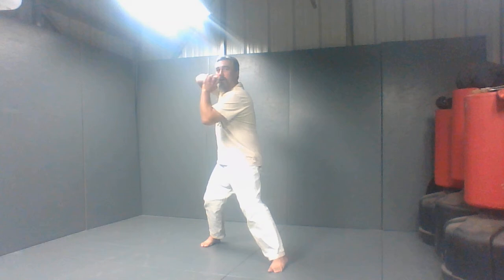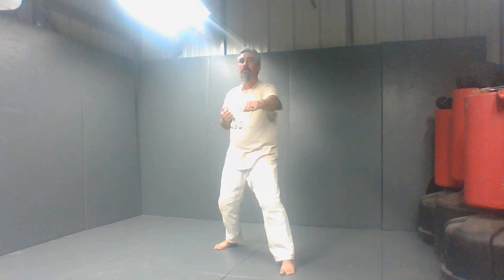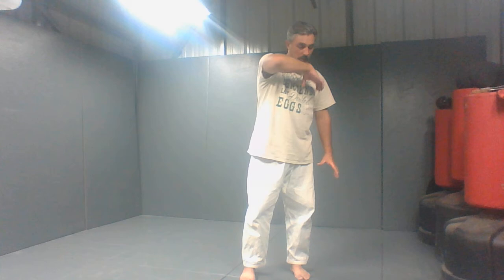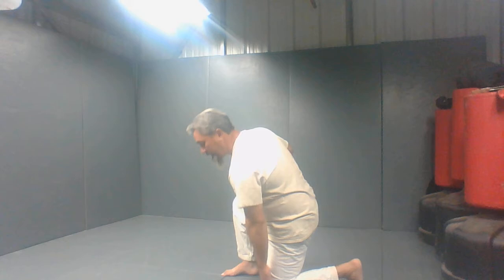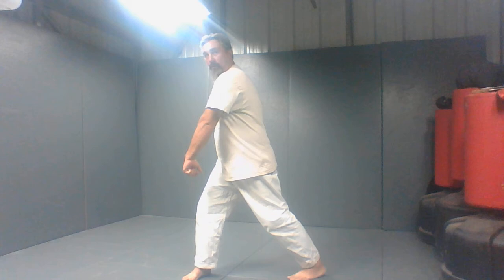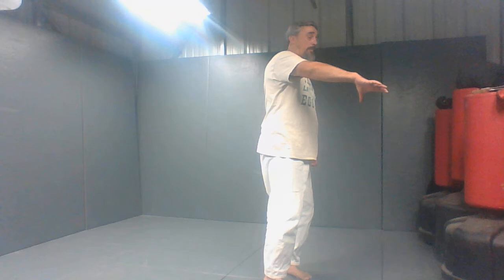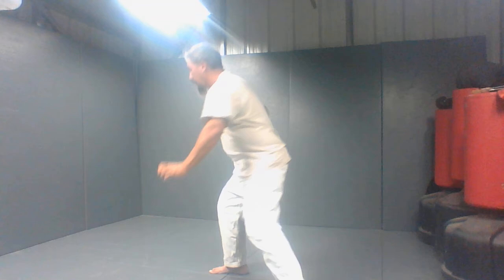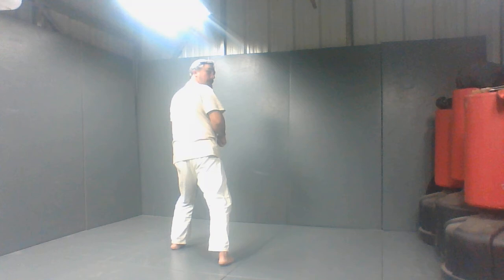Kajukenbo Grab Arts 1-10 Non-Instructional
Just an overview of 1-10 Kajukenbo Grab Arts.  Not really for learning.  It is more for reference after you learned the techniques and need a reminder.